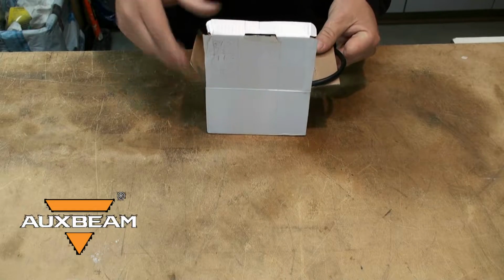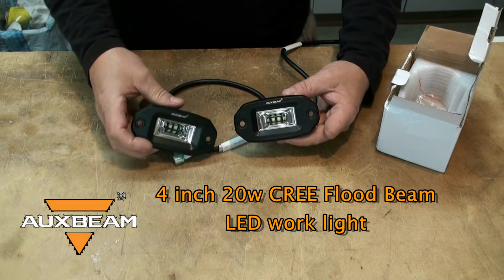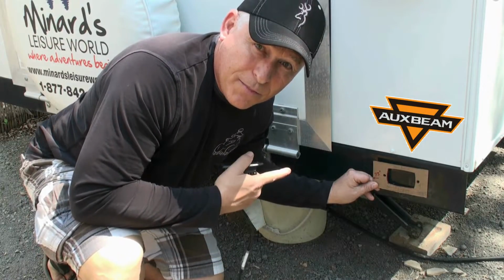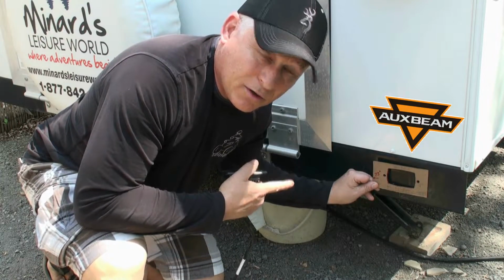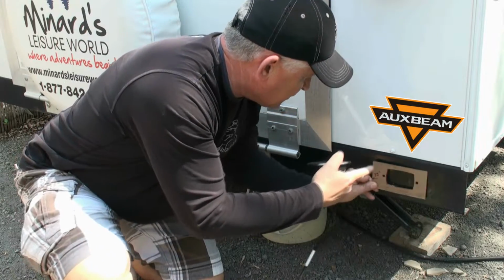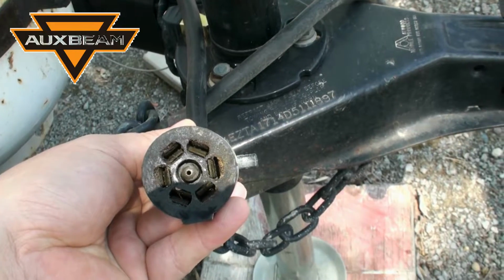Auxbeam RV trailer back-up lights install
This was a great solution to my camper/Toy Hauler back-up light problem. Thanx Auxbeam for helping me out with this.

(2pcs/set) 3 Inch LED Pods Light Spot Beam with 2-Lead Wiring Harness